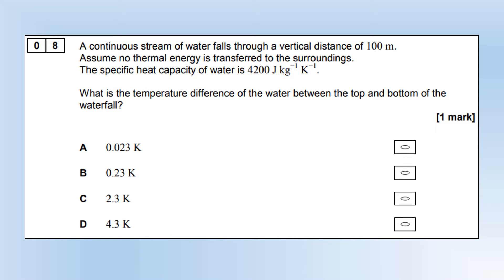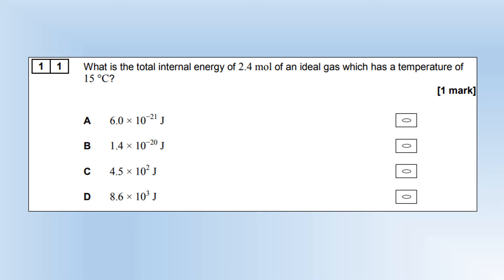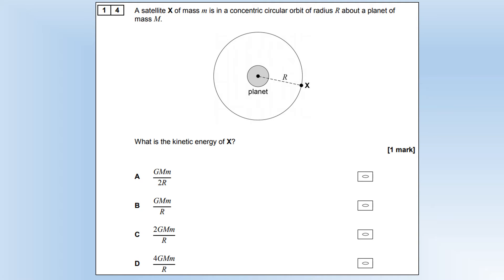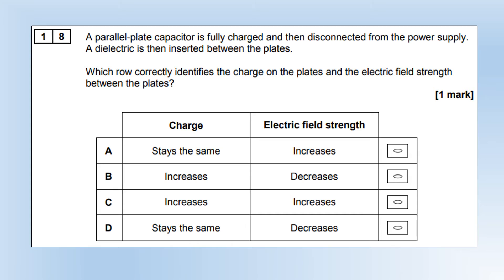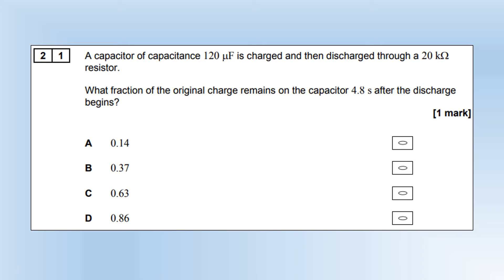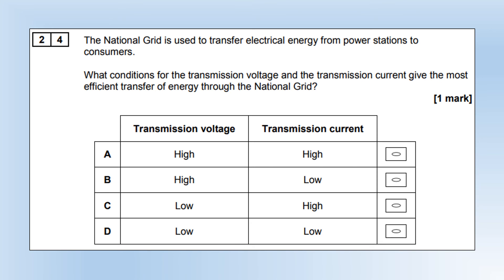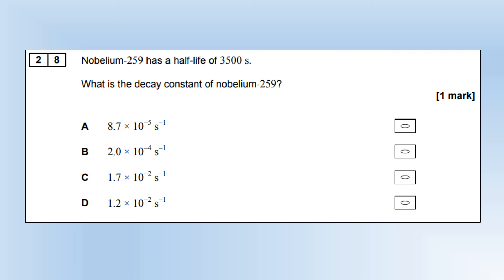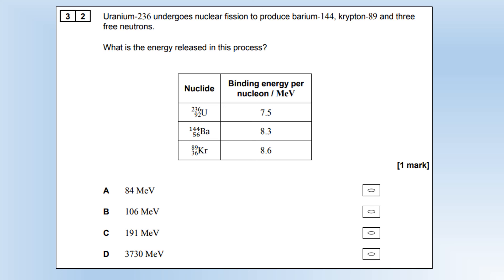A Level Physics: AQA: 2017 (Full A Level): Paper 2: Section B